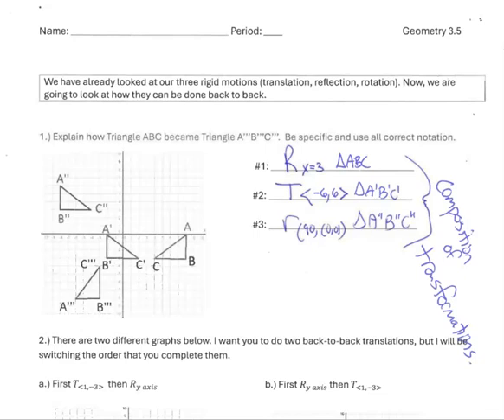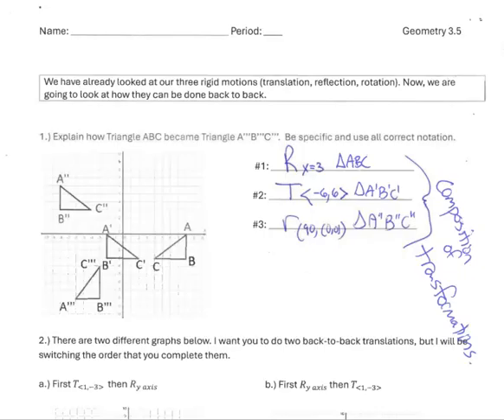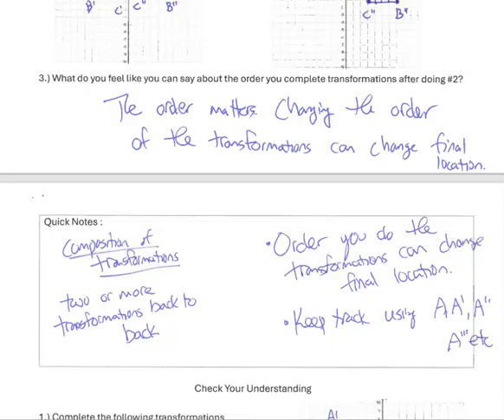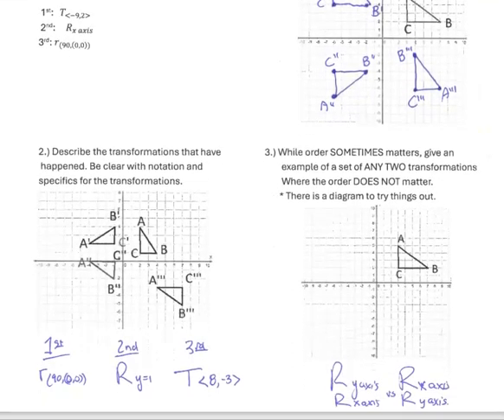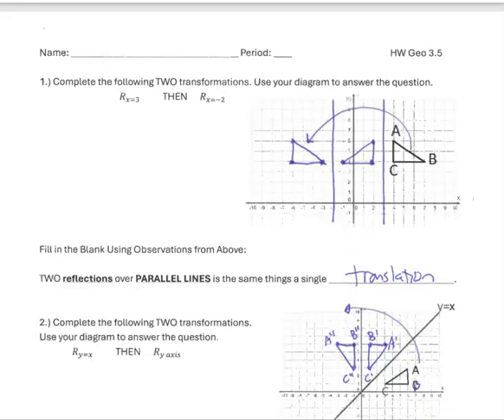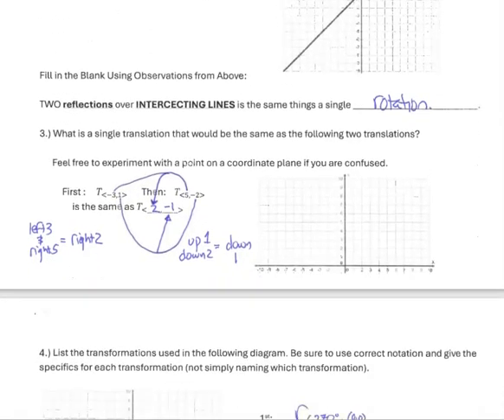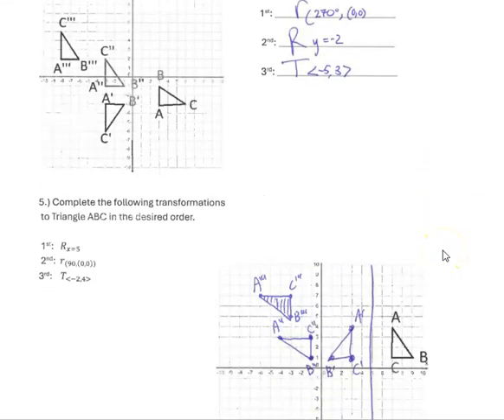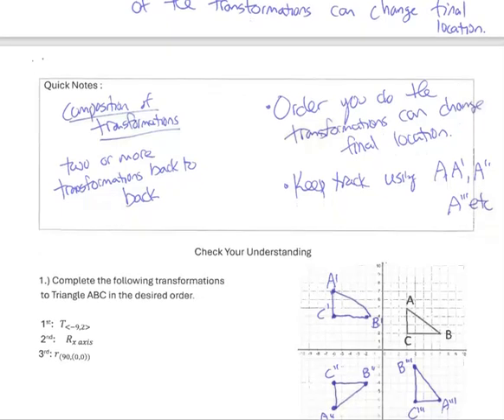New Geo 3.5